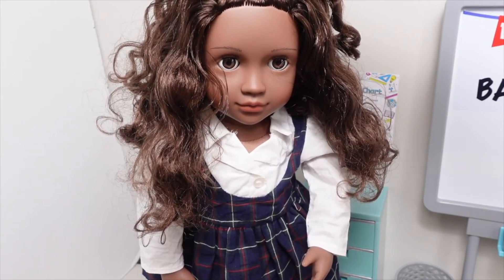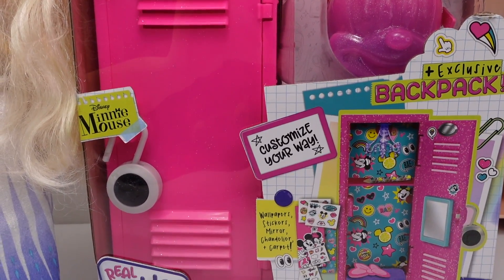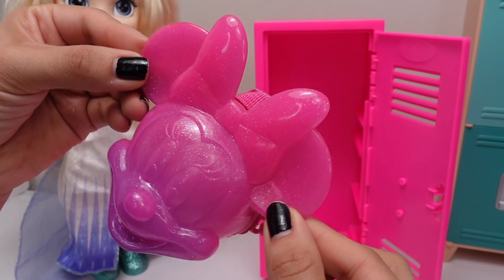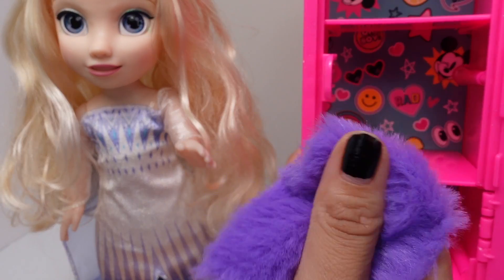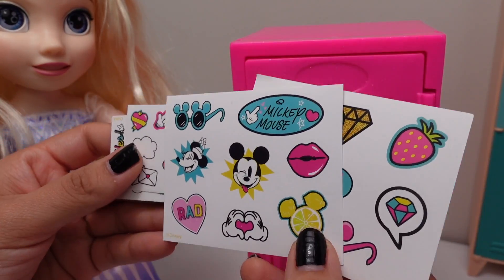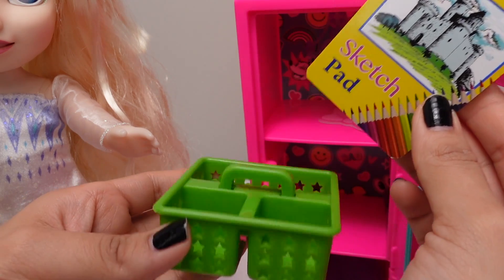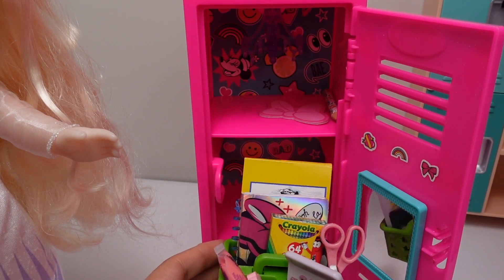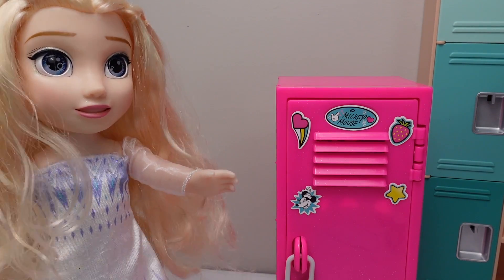Elsa and Anna toddlers Back to School Locker Organization with Elsa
Disney Princess Elsa's Locker and School Supplies